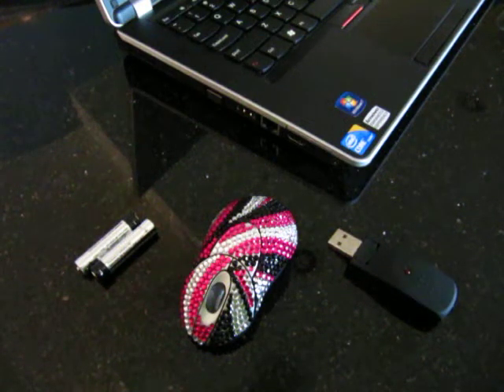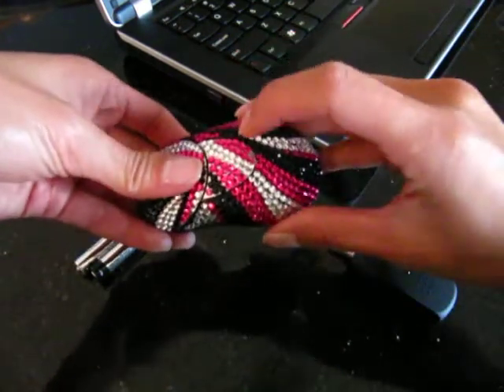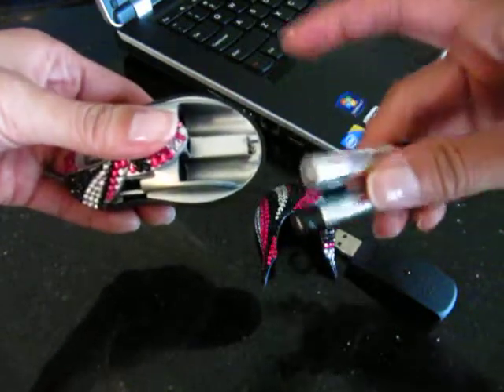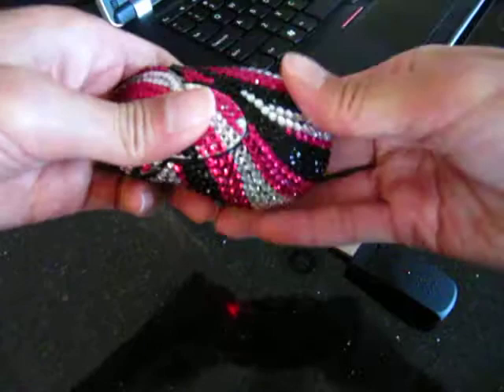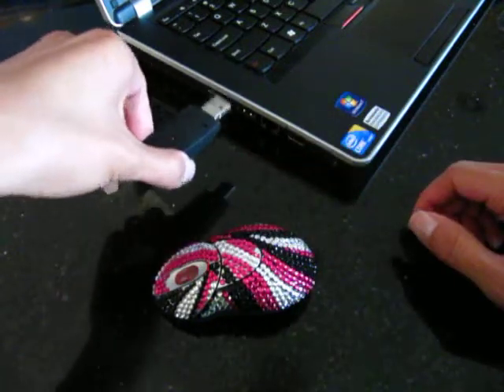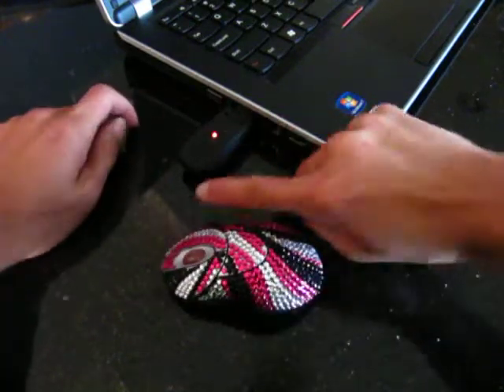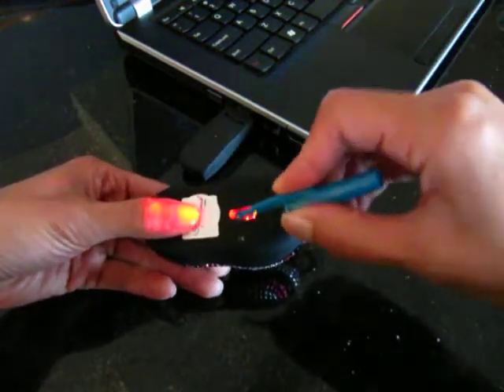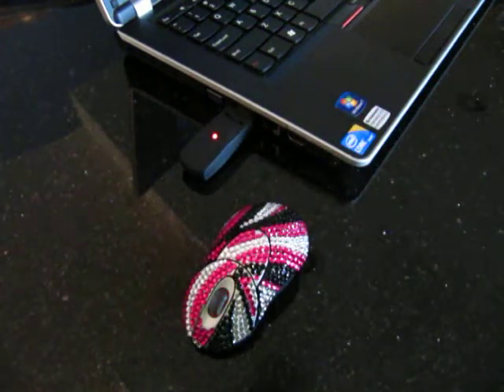Using Wireless USB Mouse by StyleSynch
How to use and install the batteries in your StyleSynch Wireless USB Mouse.